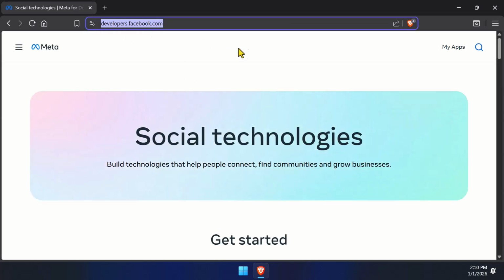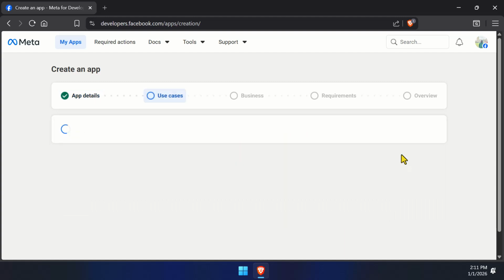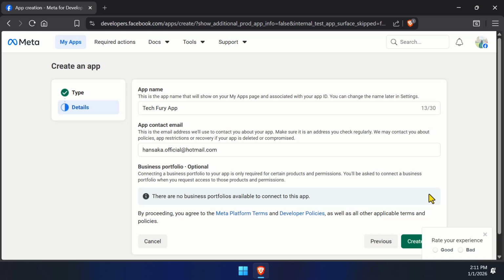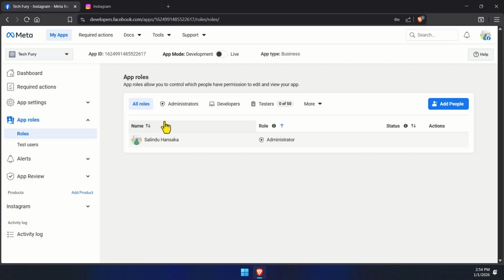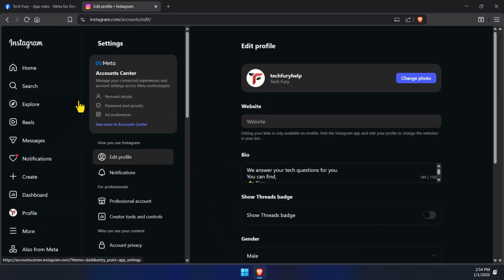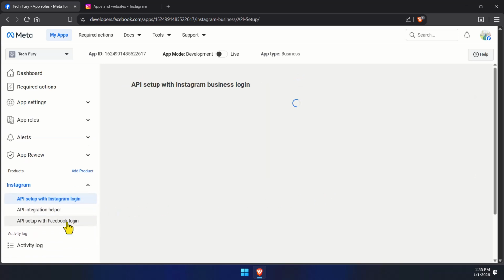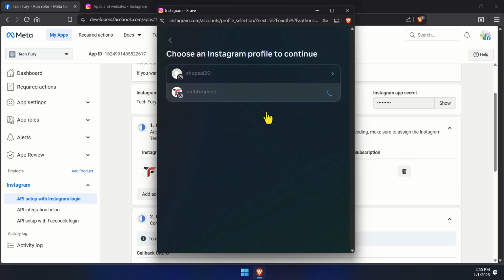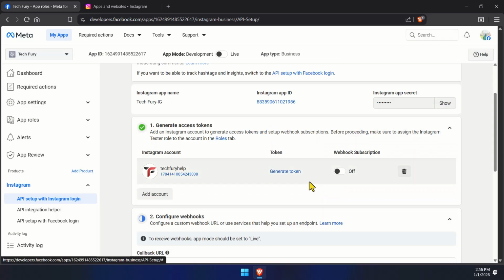How to Get Instagram API Key & Access Token (2026 Update)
Is the "Basic Display" option missing? Here is the updated 2026 method to generate an Instagram API Access Token using the new "Business" App type on Meta for Developers.

In this video, I walk you through the confusing new interface to ensure you can generate a valid User Token for your project. We cover the critical "Business" app selection, how to add an Instagram Tester correctly, and where to find the hidden "Generate Token" button.

Key steps covered:
Creating the correct App Type (Business vs Consumer)
Adding the "Instagram" Product (not Basic Display)
Authorizing your Instagram Account as a Tester
Generating the long string API Token

⏱️ Time Stamps:
0:00 Intro: Creating an Instagram App
0:11 Navigating Meta for Developers
0:30 Creating a "Business" App (Crucial Step)
1:36 Adding the Instagram Product
1:49 Adding an Instagram Tester User
2:14 Accepting the Invite on Instagram
2:47 Generating the Access Token
3:33 Copying Your New API Key